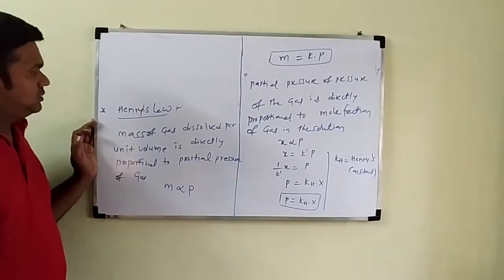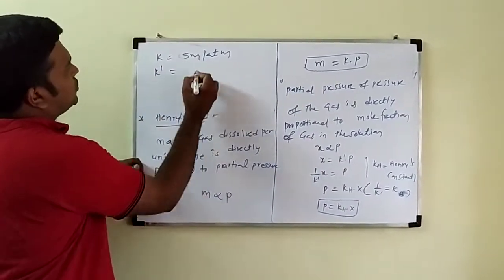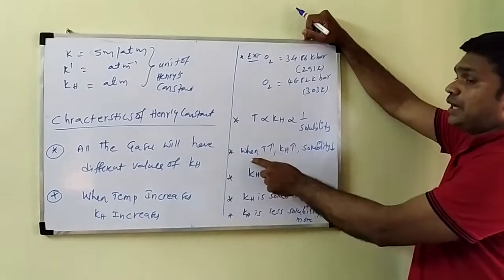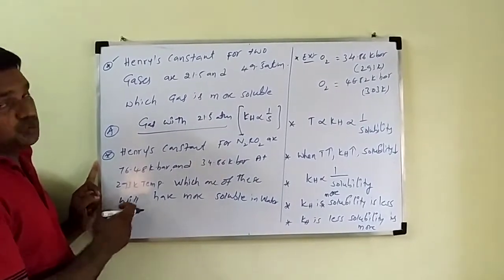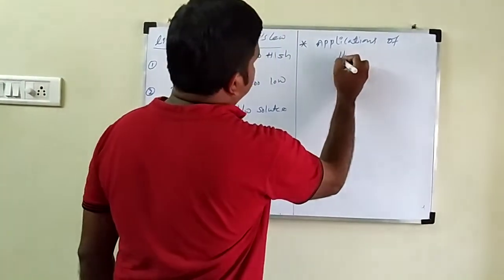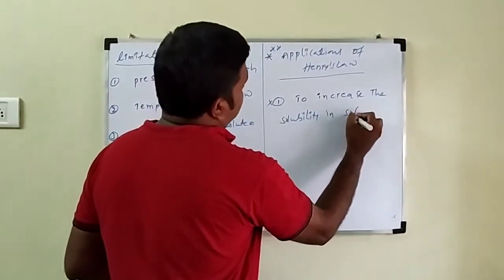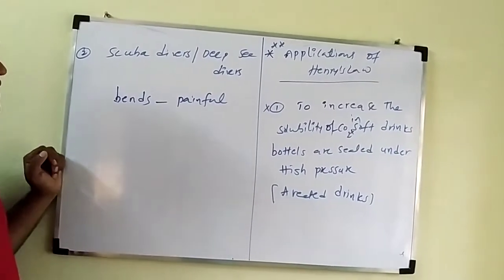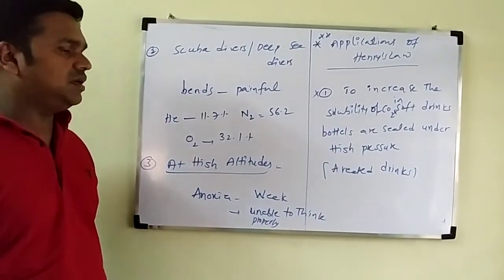CHEMISTRY - SOLUTIONS - PART - 7